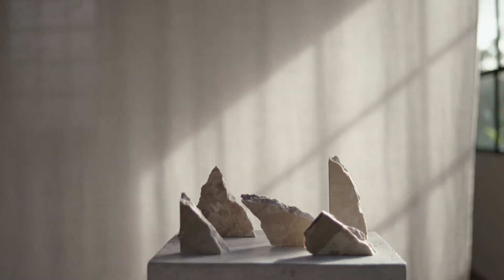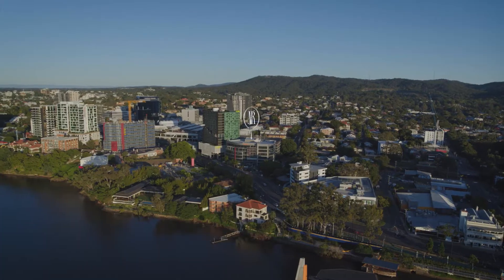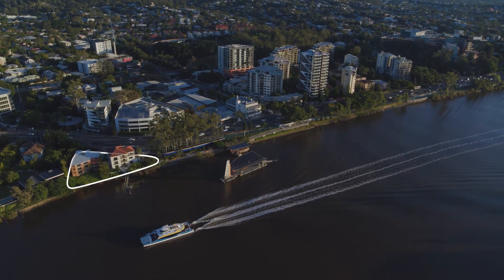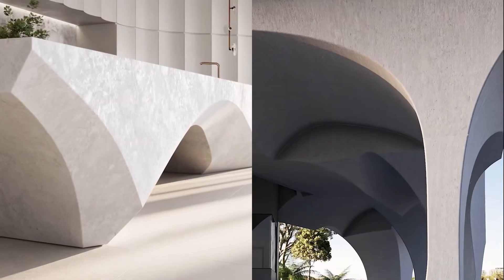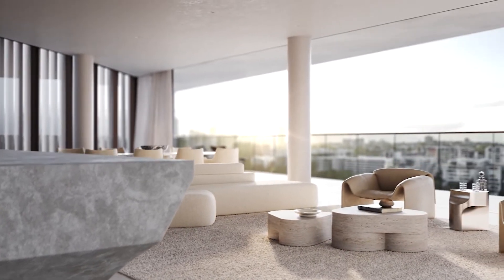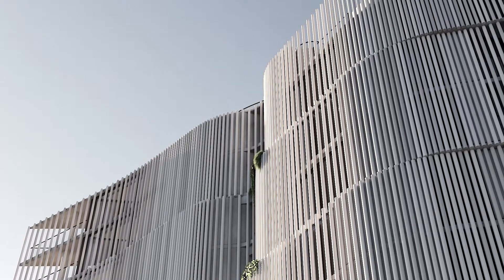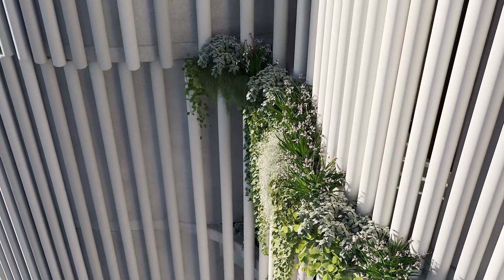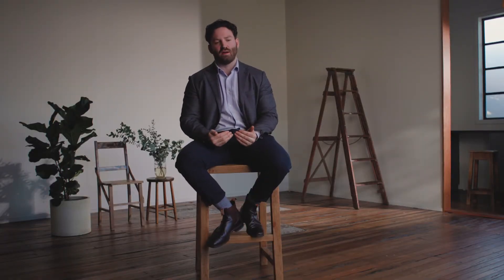Arc Residences - Brand Film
Explore the architecture, interiors and design with the team behind Arc Residences.